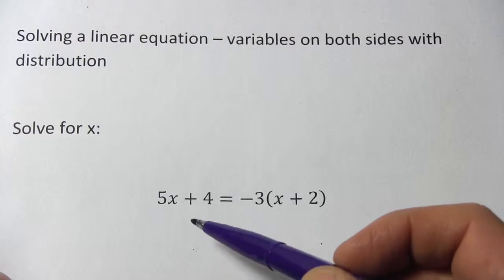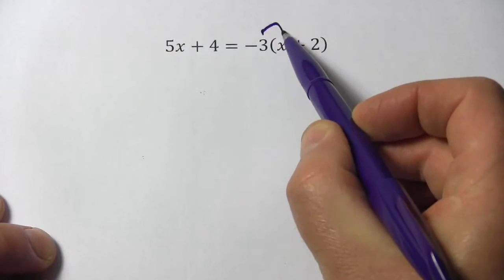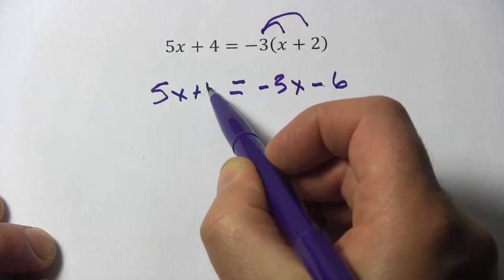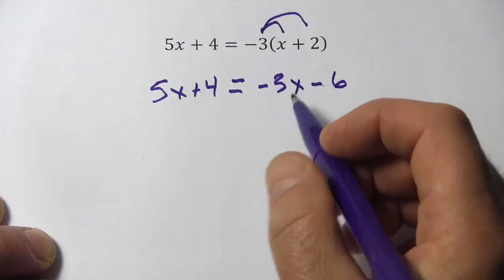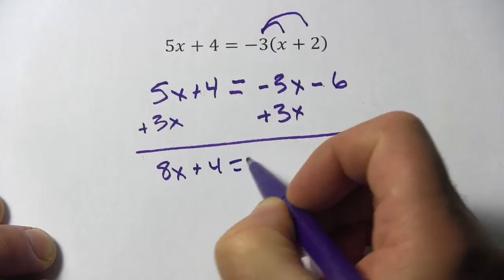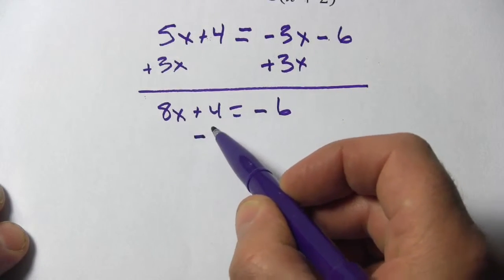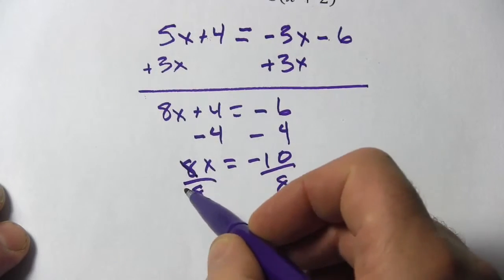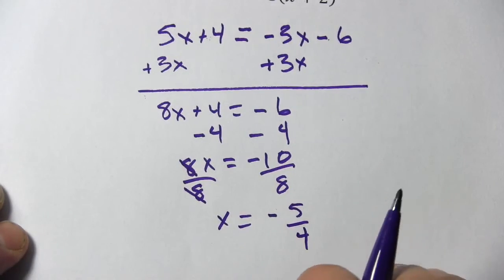Solving Linear Equations with Variables on Both Sides and Distribution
How to solve linear equations with multiple occurrences of the variable on both sides of the equation and distribution